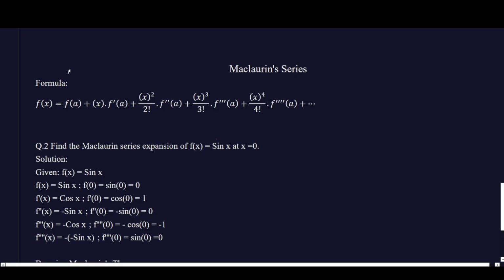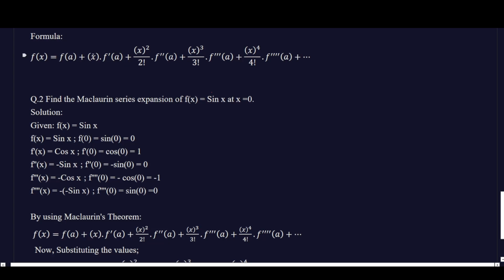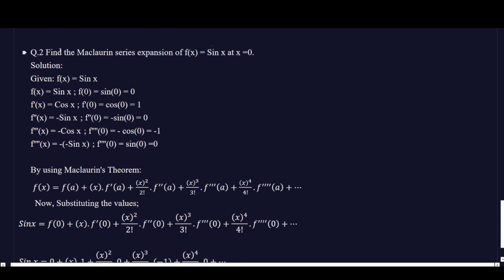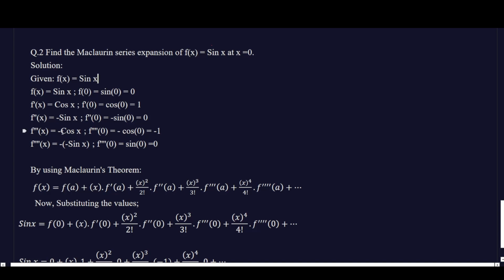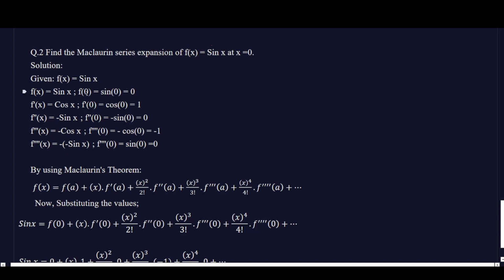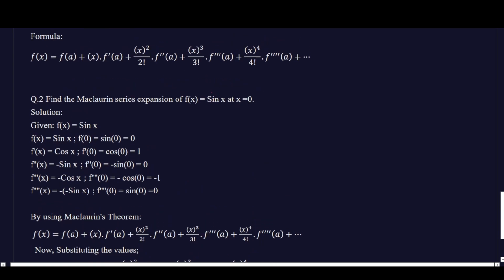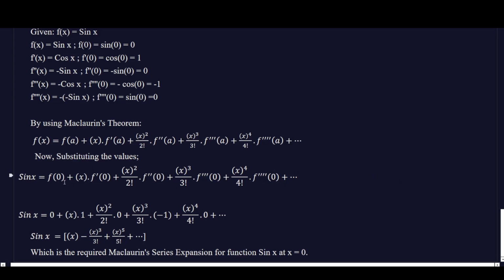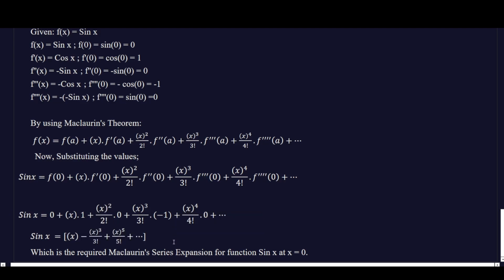Maclaurin's Series 2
Find the maclaurin series for the function f(x) = Sinx.